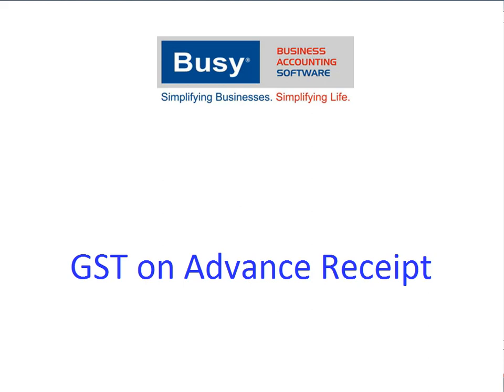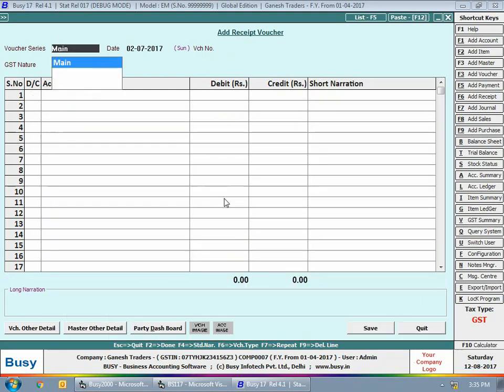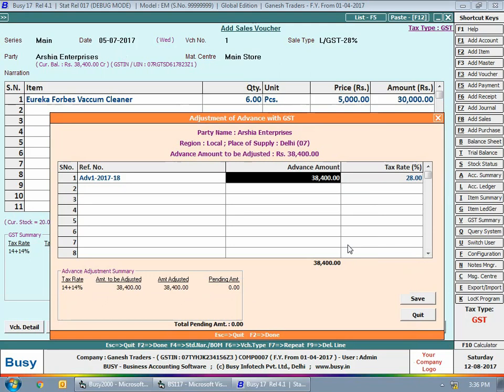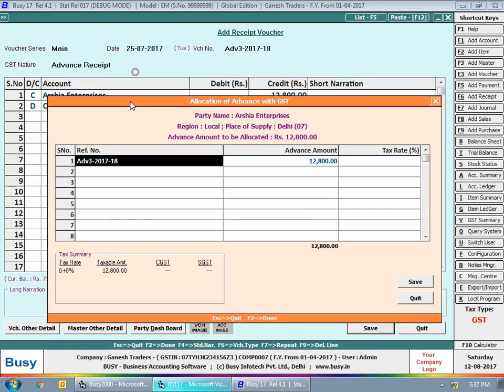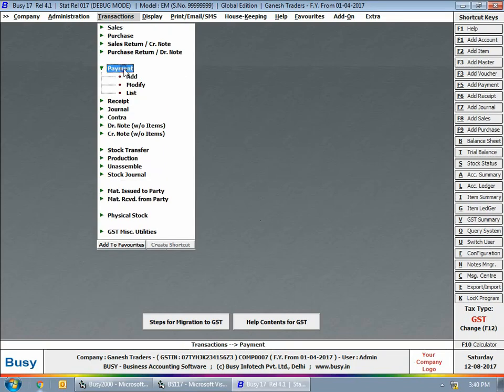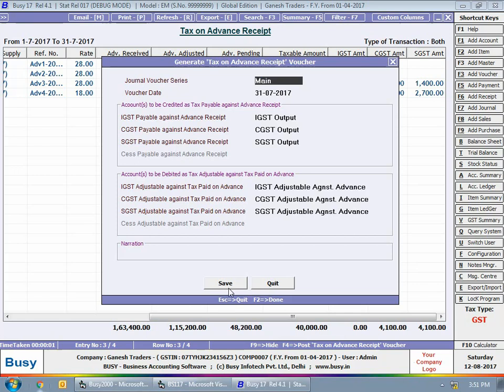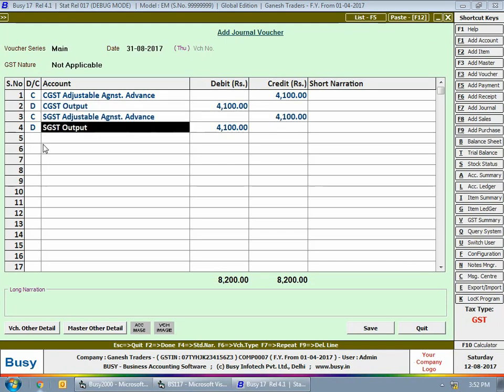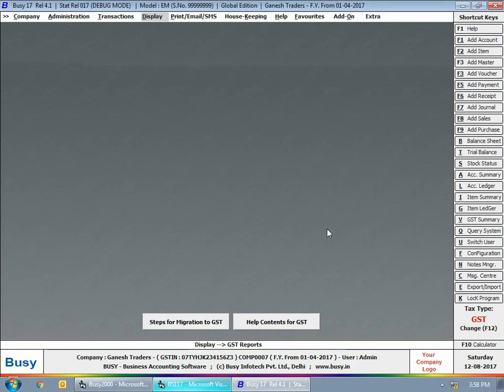GST on Advance Receipt in BUSY (English)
Learn to manage GST on Advance Receipt in BUSY